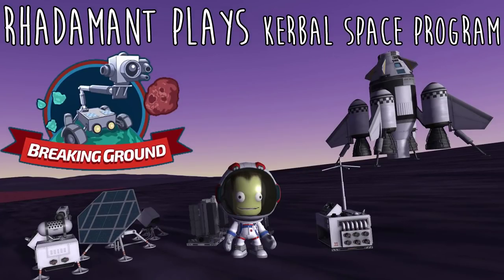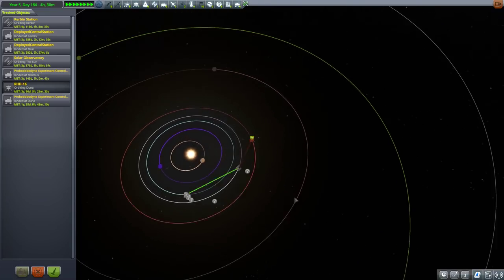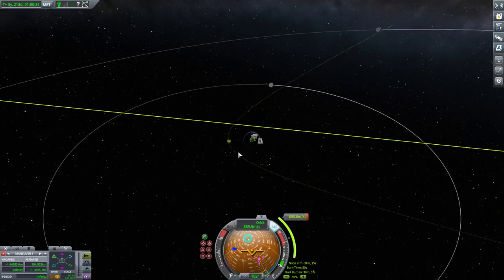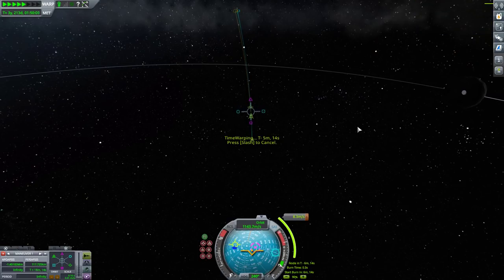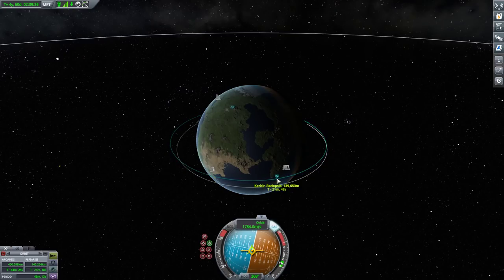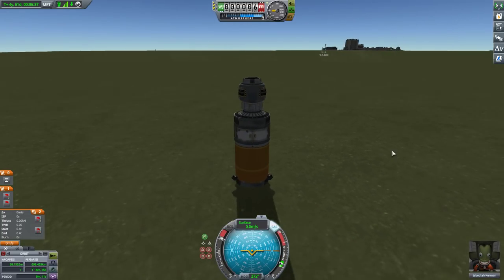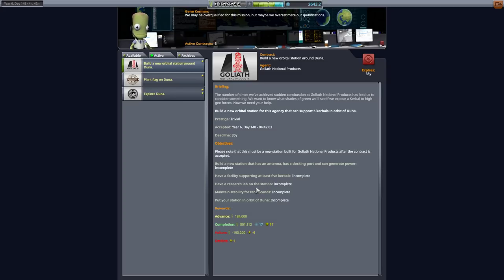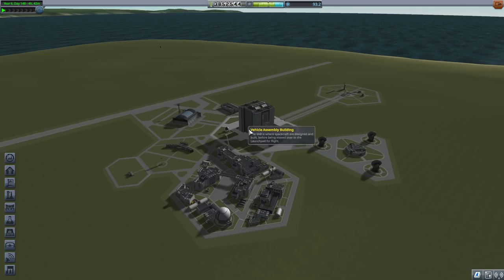Kerbal Space Program / EP 23 - Operation: Duna - Stage Three / Kerbal Career Mode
In this Let's Play Tutorial Series I'll be going over the fundamental game play mechanics and how to master space flight starting from day one. I'll do my best to explain all of the game mechanics at play, doubling as a tutorial series. I'll be sure to answer all that I can.